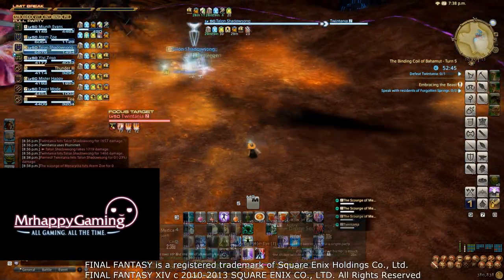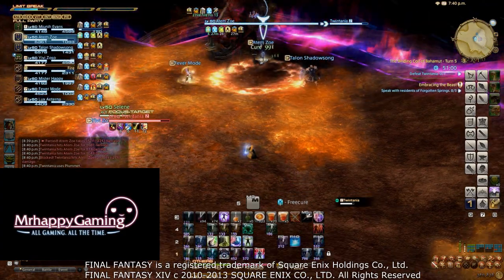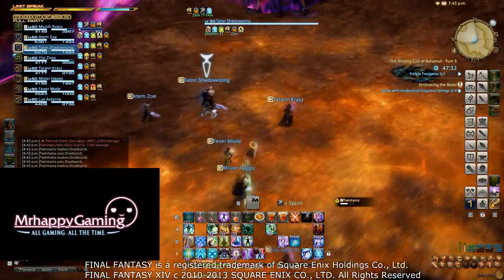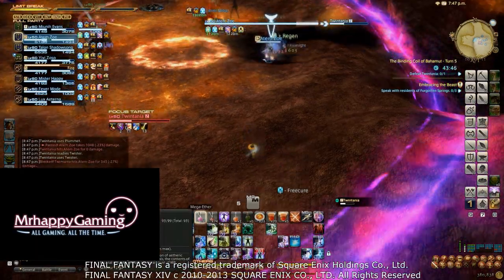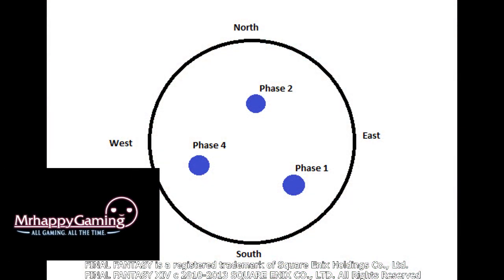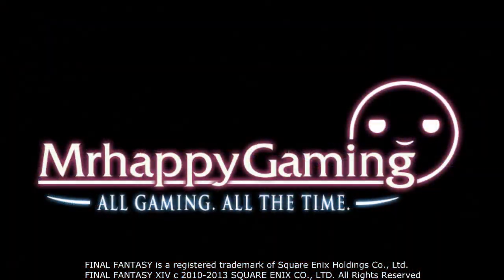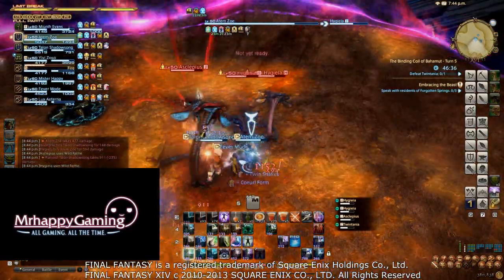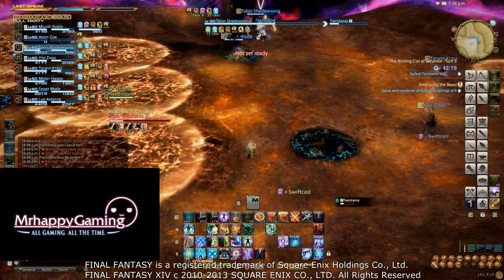FFXIV ARR: Binding Coil of Bahamut - Turn 5 Guide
Well, here it is. We've finally come full circle and its now time for my guide to the final encounter for 2.0 in Turn 5 of the Binding Coil of Bahamut. Without further delay, lets get right to it!